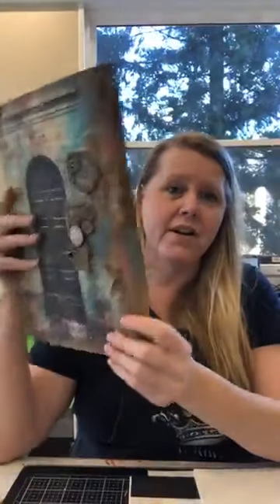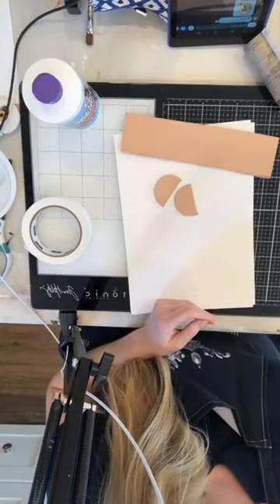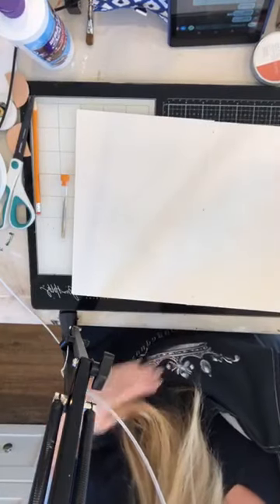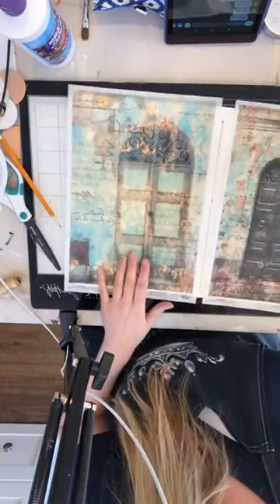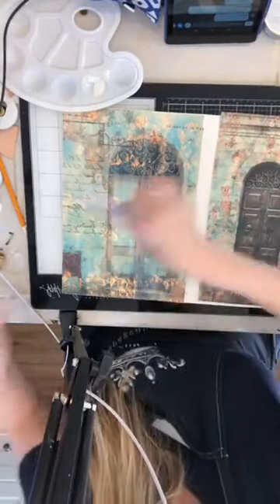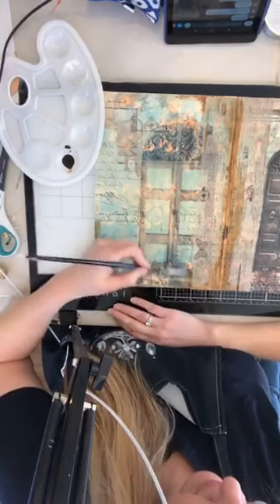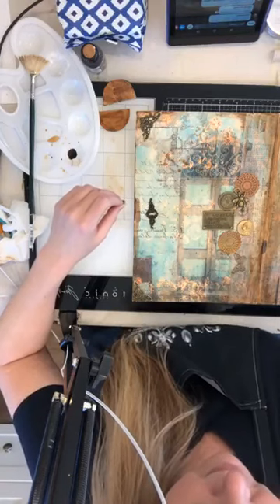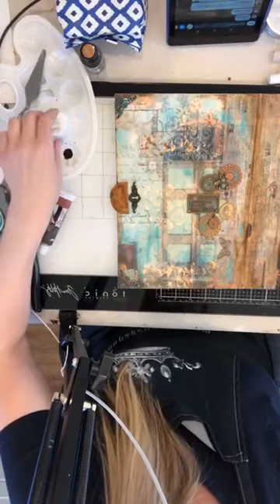Live Stream - Doors Journal from Decoupage Friendly Help and Advice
This is a live from the facebook group Decoupage Friendly Help and Advice. We made a notebook using Antique Doors I and II paper from Decoupage Queen.

Materials used:
9" x 12" Watercolor paper
Bookbinding tape
2 Sheets of A4 Rice Paper
Bookbinding thread and darning needle
Stamperia A3 Stone paper
Decoupage Glue
Finnabair Waxes
Finnabair Liquid Acrylics
Awl or Big Bite Cropadile Hole Punch
Metal Embellishments